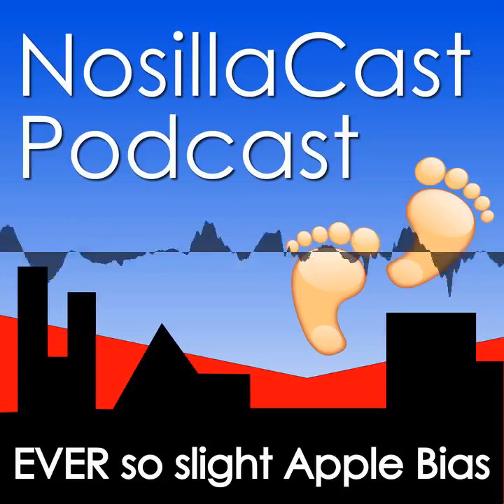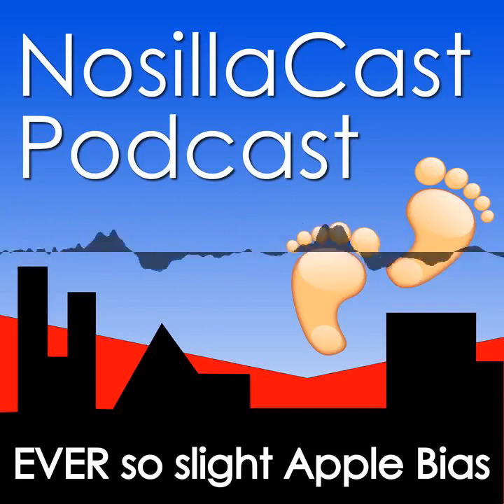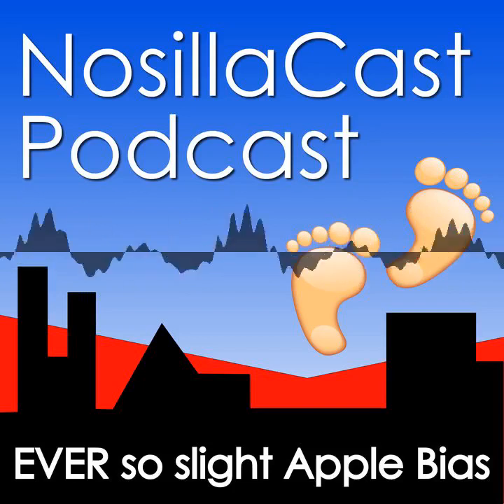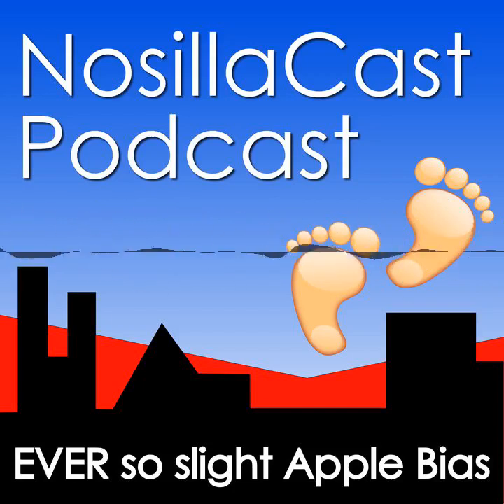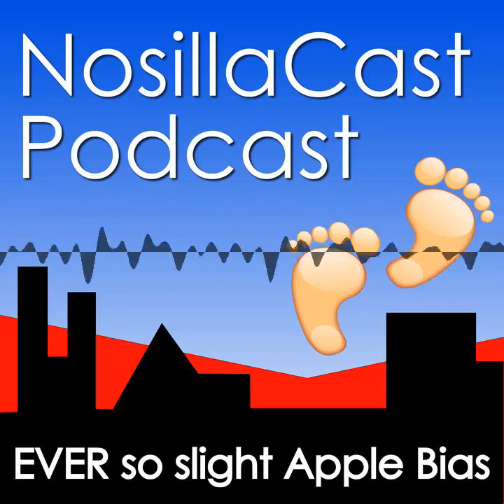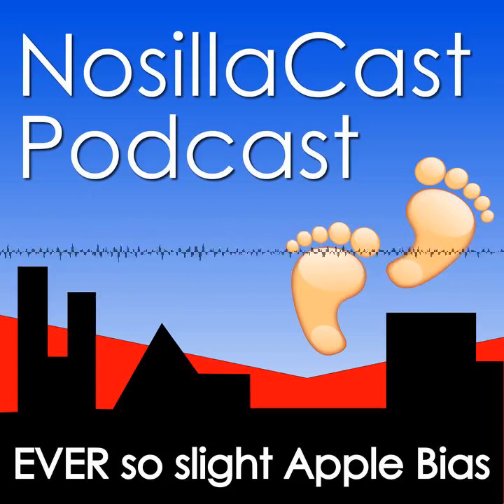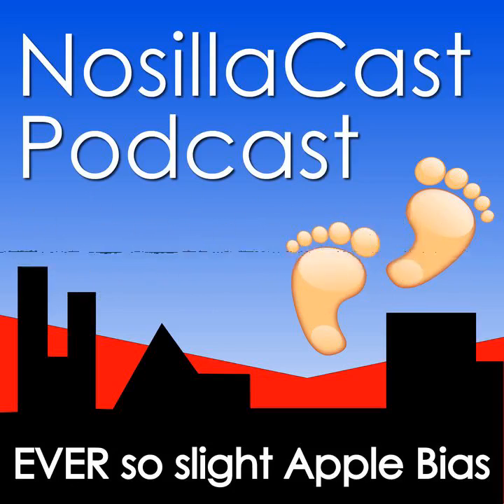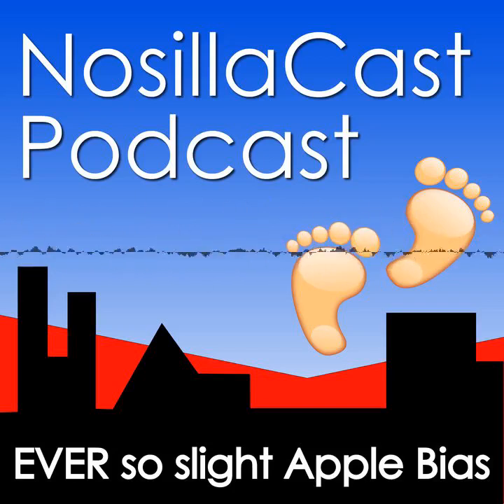NC_2024_01_05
In this episode of the podcast, we bring you the latest tech updates from CES. After experiencing an issue with the Pet Libro automated pet feeder, we reached out to support and received great suggestions and a new feeder with improved software. We highly recommend this product for consistent feedings.

Moving on, we delve into a discussion on the recent Operation Triangulation cyber attack targeting iOS devices and Apple's advanced security features. We stress the importance of regular device reboots and staying updated with patches for enhanced security. Additionally, we highlight the risks of software piracy and the Easy Park data breach. Phishing attempts and iCloud scams are on the rise, and we caution listeners to avoid paying ransomware demands and be cautious with QR codes. In more positive news, Google Chrome has expanded its safety check feature, providing greater protection online.

We conclude by emphasizing the need to stay vigilant and take small but sustainable steps to bring positive changes to our lives. We share updates on upcoming podcasts focused on productivity, faith, and nature, as well as expressing our excitement for the new podcast, Buzz Blossom and Squeak. Our hope is that through our content, we can inspire others to appreciate and explore the beauty of nature that surrounds us. Remember to stay patched to stay secure.

We'll be back with a new live show on January 14th, so be sure to tune in.

Chapters:
00:00:00 NC_2024_01_05
00:00:36 Update on PETLIBRO Automated Pet Feeder - Vastly Improved Software
00:14:37 I’m Allison, and I’m Not Very Smart
00:19:01 Security Bits — 3 January 2024 (Bart & Jill from the North Woods)